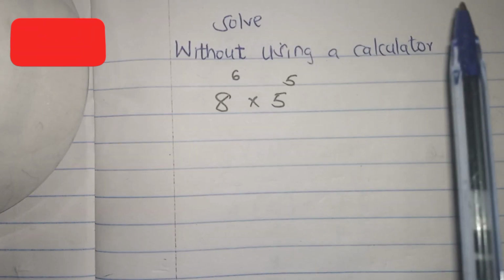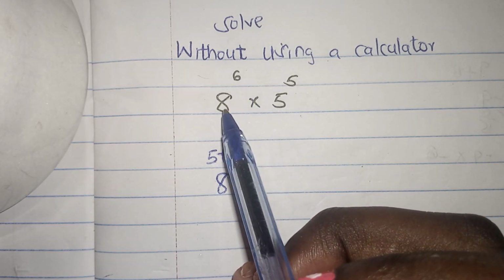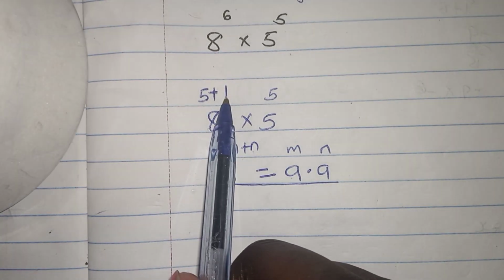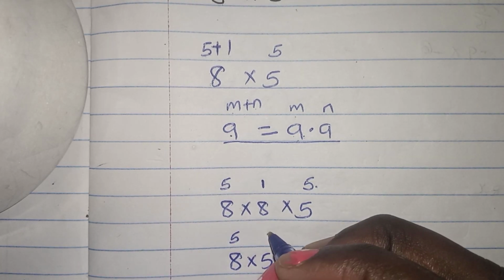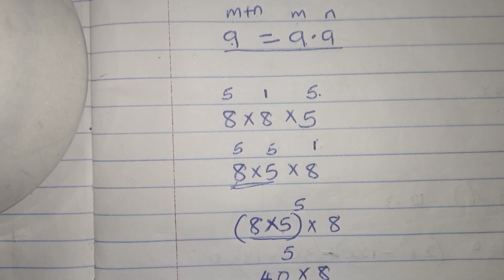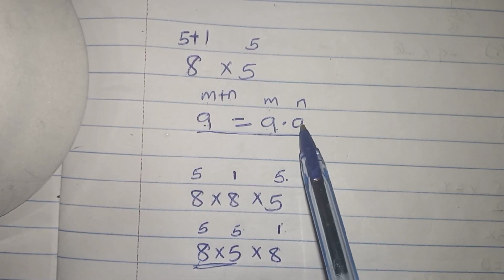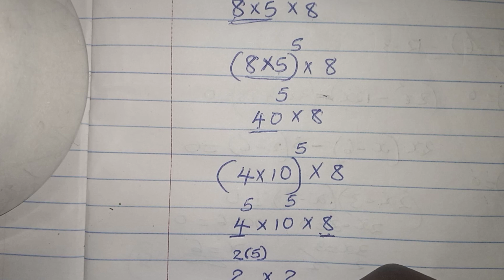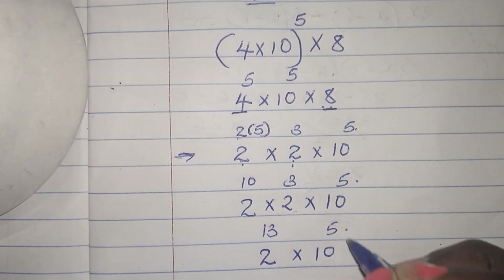learn this trick solve without using a calculator